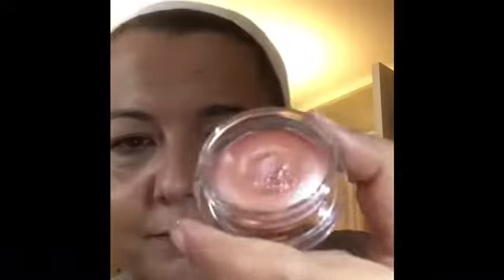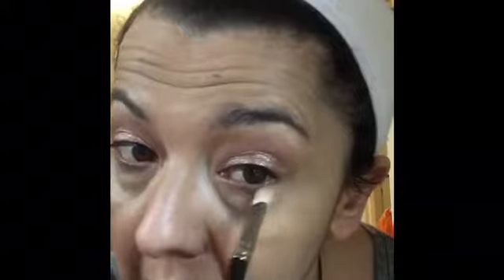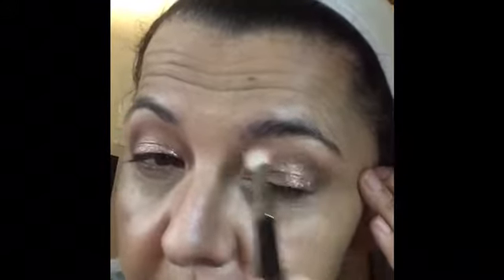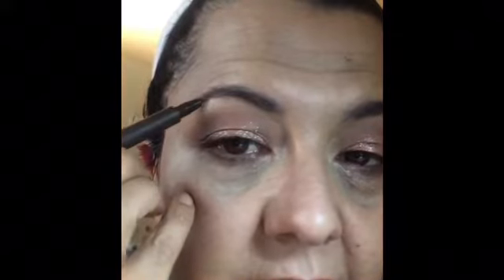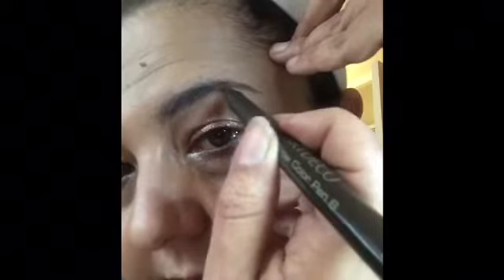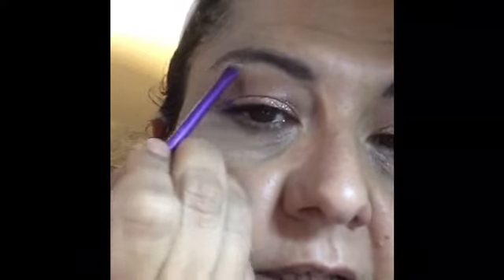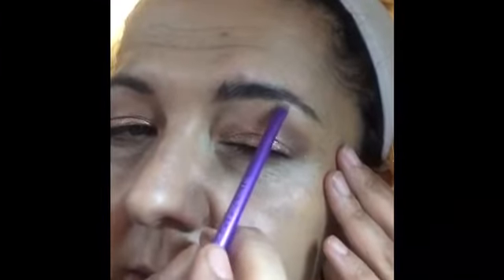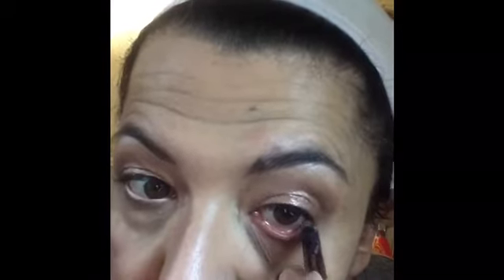Pt 2 How to accentuate eyes and brows -positive makeup GRWM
How to accentuate eyes and brows -positive makeup GRWM -part 2

Hi all
This is part 2 of my positive get ready with me where I will be demonstrating tips for accentuating eyes and brows.

Tom Ford creme and powder eye duo in golden peach
Mac Pro palette eyeshadow in soft brown
Mac Pro Palette eyeshadow in embark
Mac Pro palette eyeshadow in shroom
Charlotte Tilbury eye cheat
Art Deco brow colour pen in medium brown
Mac Upward lash  in black (get in quickly
if you want it- it’s being discontinued arrrrrrrgh)

Don’t forget to catch me tomorrow evening for the last part of this GRWM - noses, cheekbones lips teeth and smile 😀

Accessibility information for viewers with disabilities affecting makeup application
The eyeshadow should be put on with fingers and is easy to apply. The brow liner may be more difficult if you have coordination difficulties. Instead use a mascara brush type brow gel either clear or coloured. I will be talking about a product that helps with mascara application soon

As usual all opinions are my own. None of my videos are sponsored and I don’t receive any commission from any of my videos. I bought all the products with my own money. All this is my way of telling you that I have no vested interest at all in telling you that a product is good or bad.

Please also take account of my skin tone (tanned Eurasian olive undertone) and skin type (combination) when deciding on whether a product is right for you to purchase. This video is intended as a guide only - the decision to purchase is entirely down to you.

Ali x